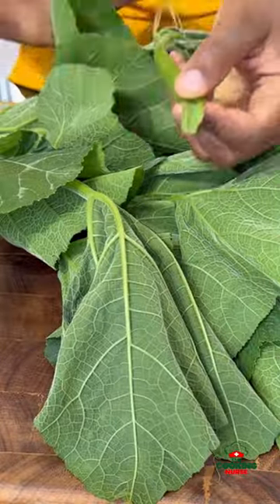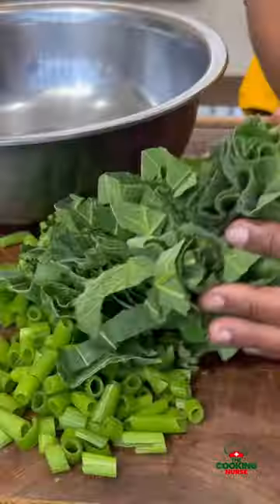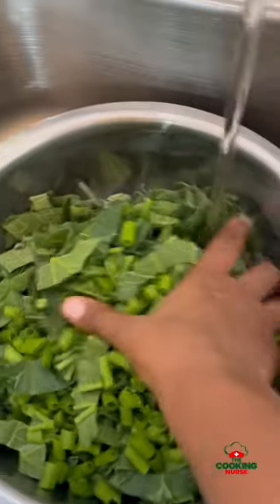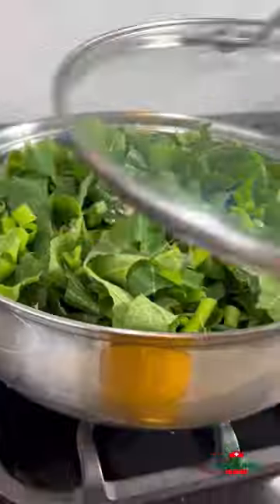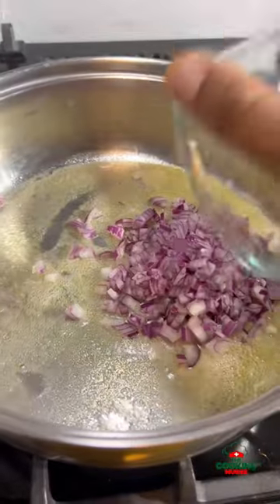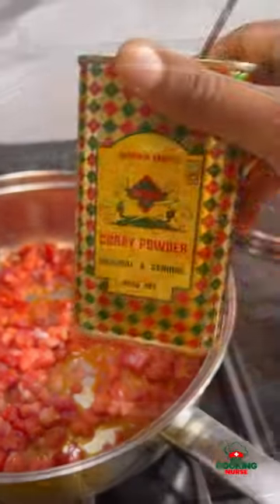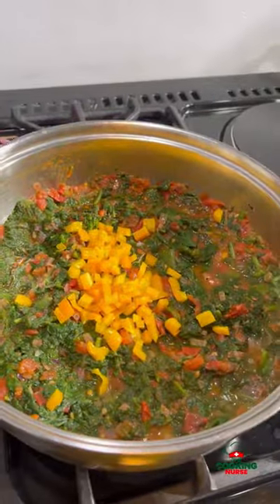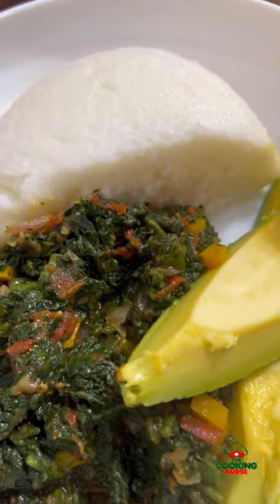Pumpkin leaves sauce